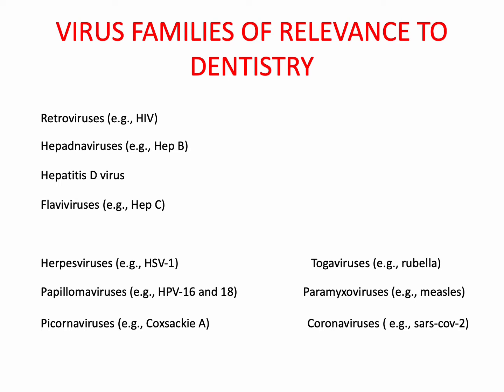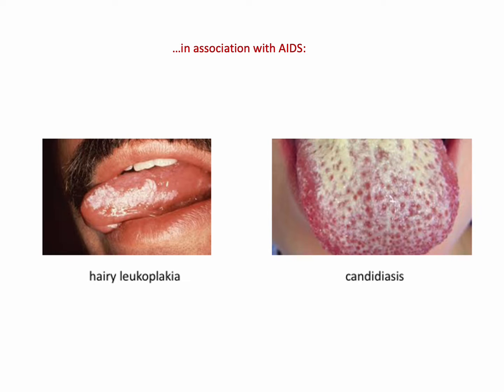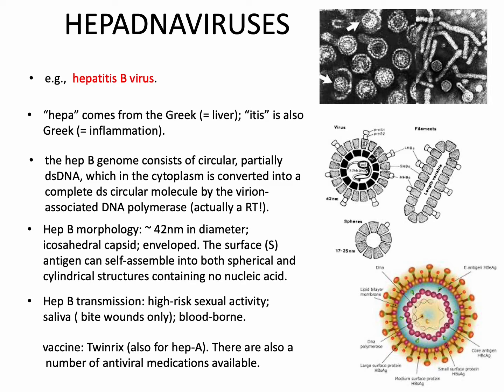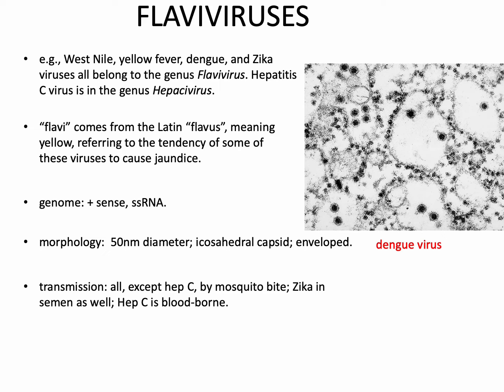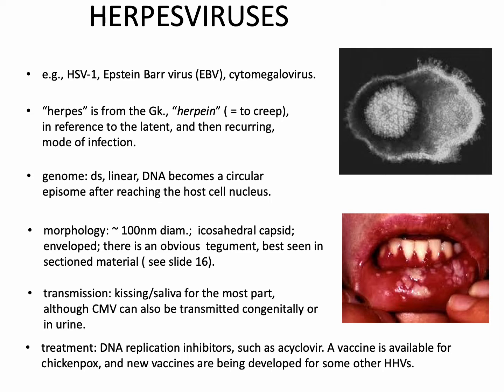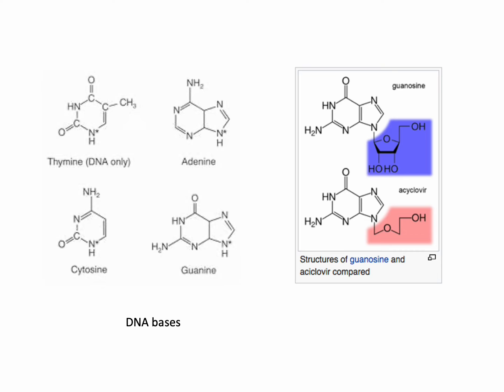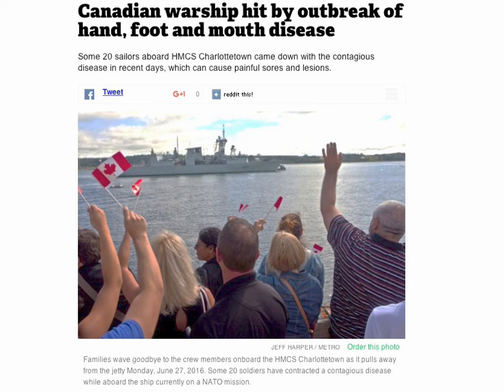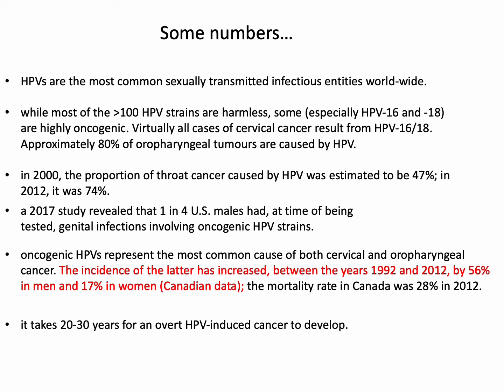Presentation 4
IFD Virology